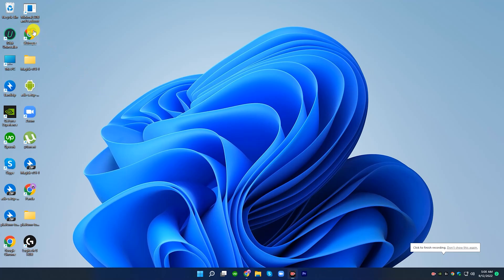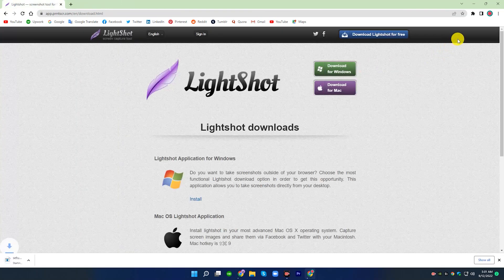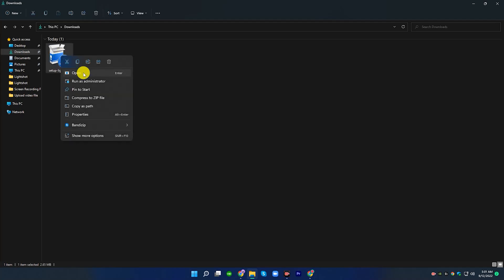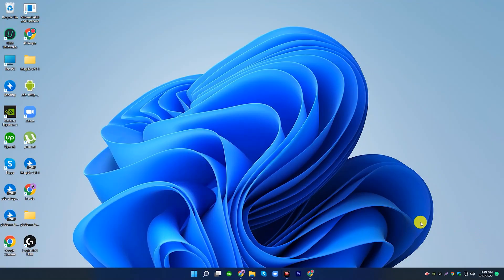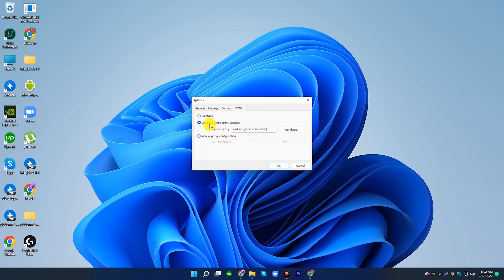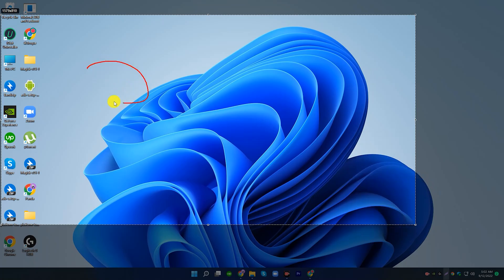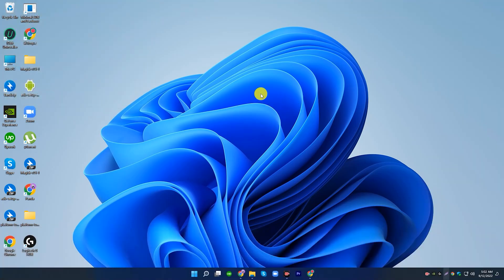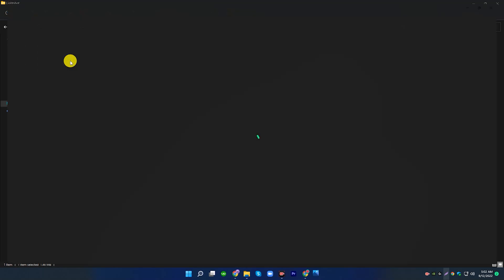Fast Capture Screenshot Using by Lightshot Tool on Windows & Mac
In this video, I've shown: how to take a screenshot using by lightshot tool on windows 11 & Mac. Lightshot software is trusted software because millions of people are used lightshot tools. So If you not install lightshot tool on your pc then please watch this video and download lightshot tool on your pc. I have shown how to download free lightshot tool in windows or mac then I show how to install lightshot tool in windows 11 or mac.